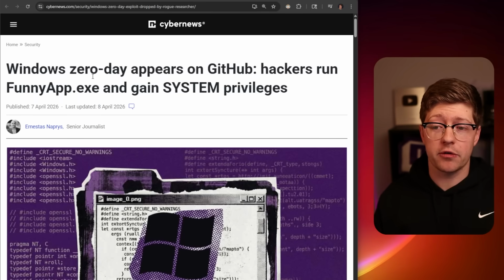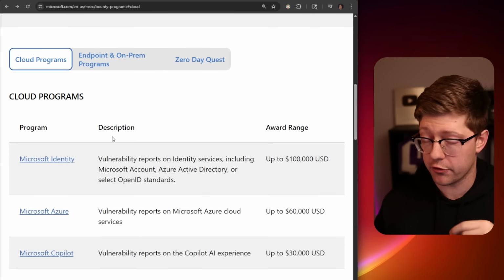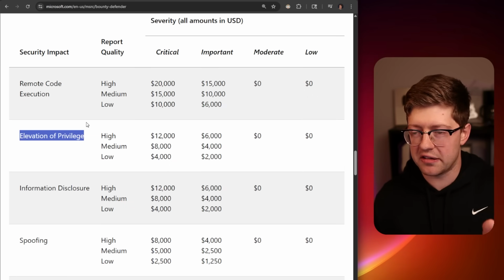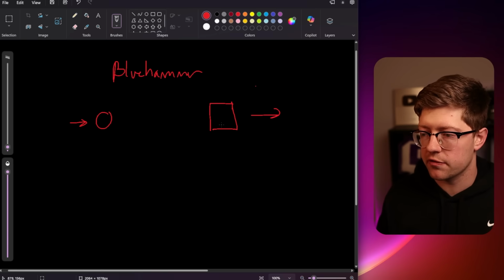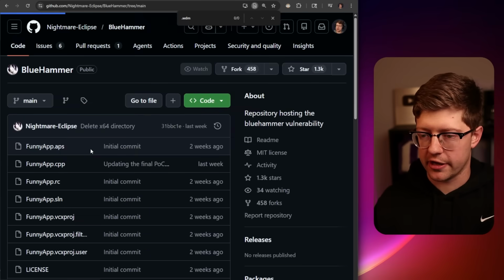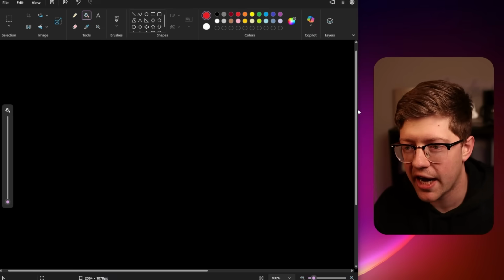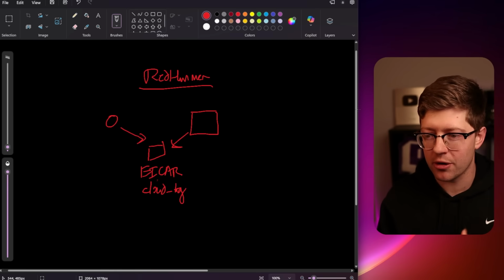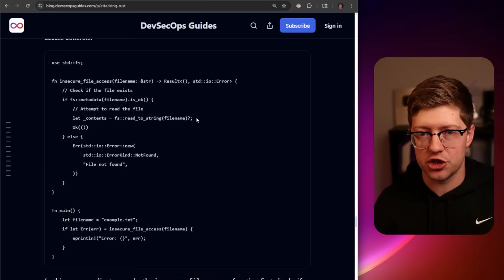He Leaked Windows Exploits For Revenge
Secure your organizations infrastructure using Zero Trust Network Architecture with Threatlocker